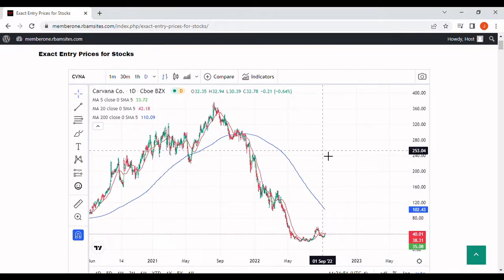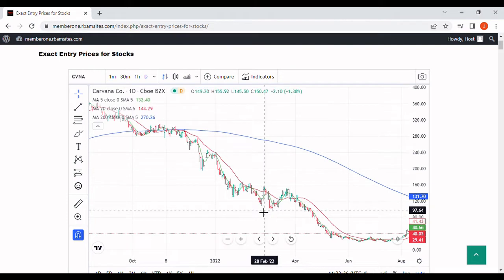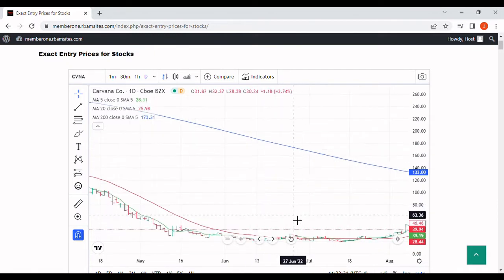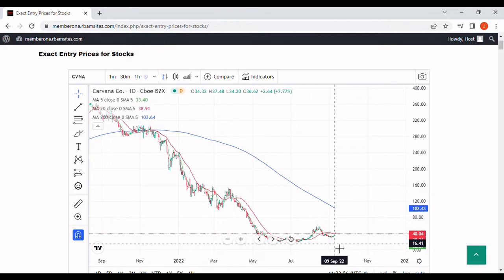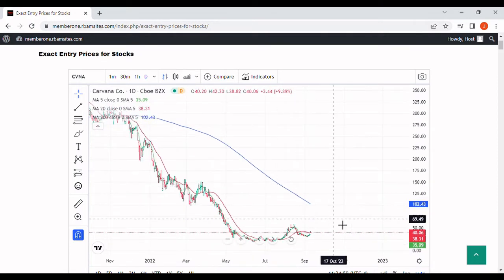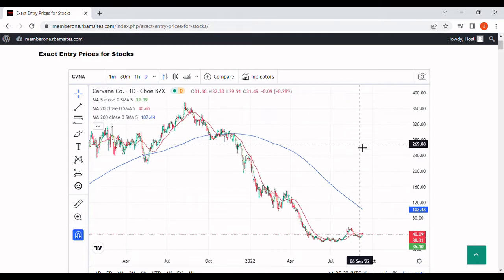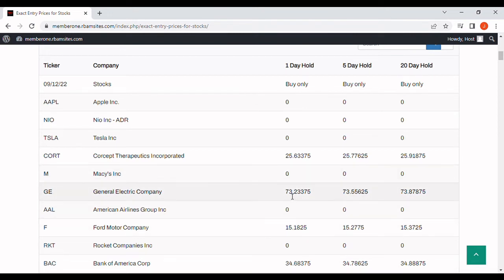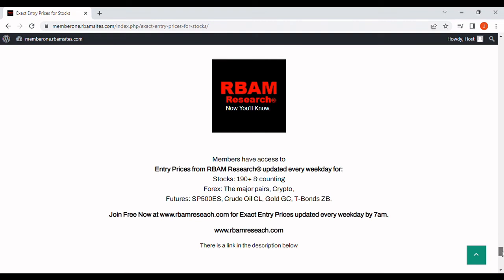Carvana Stock Analysis |3X| [with exact entry prices].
This video discusses Carvana Stock Analysis with exact entry prices.

A Carvana Stock Analysis table on our website with exact entry prices is updated every weekday by 7am at RBAM Research®.

This video relates to: carvana stock analysis, carvana stock, cvna stock price, cvna stock after hours, cvna stock target 2025, cvna stock buy or sell, cvna stock price forecast, cvna stock twits, cvna stock target, cvna stock reddit, $cvna stock analysis, cvna stock forecast, cvna stock analysis, cvna, carvana stock review, carvana stock analysis, cvna stock, is carvana stock a buy, carvana stock price today,is carvana a good investment?,carvana stock prediction,should i buy cvna stock,carvana stock 2022,  huge growth stock, top stocks to buy now, stocks to buy now, stock, stocks to buy, stocks, stocks, bear market, growth stocks, best stocks to buy now, trade ideas, stock screener, stock scanner